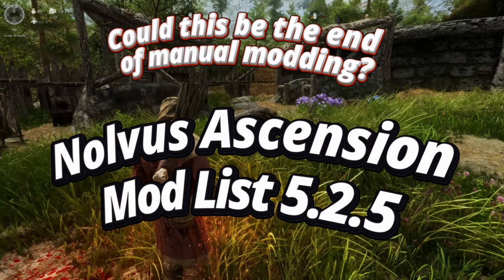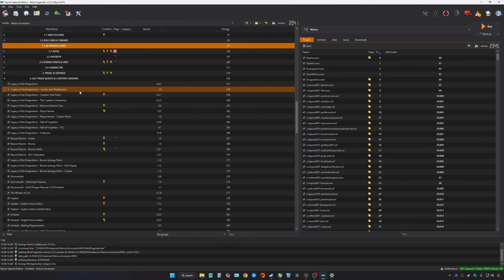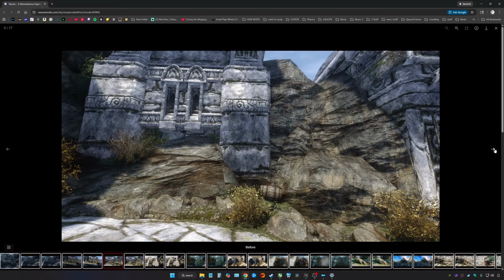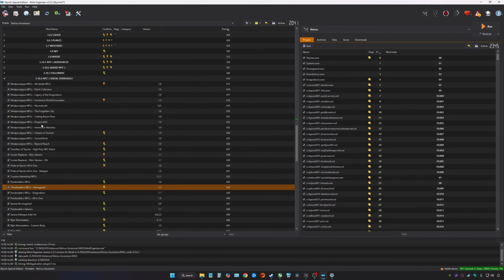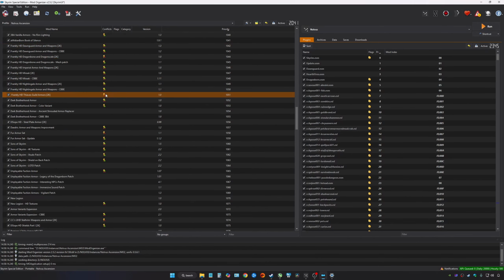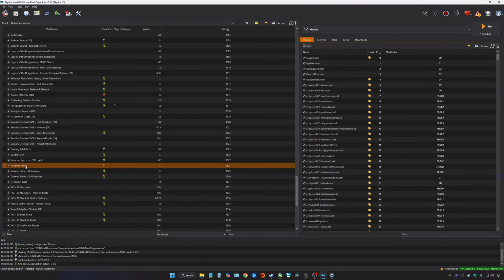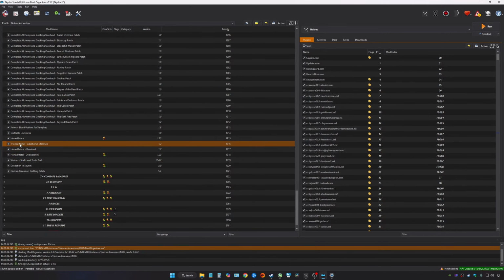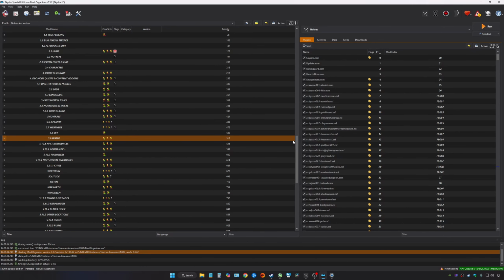Will Manual modding come to an end? A look into the Nolvus Ascension Mod List!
With the amazing Nolvus auto mod installer will people be switching to Auto Mod installers over having to mod games yourself?